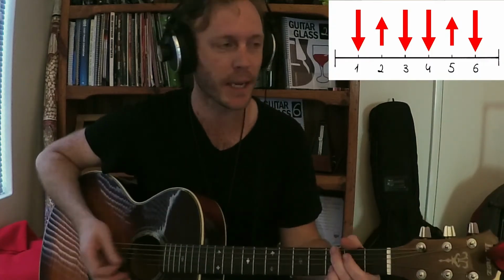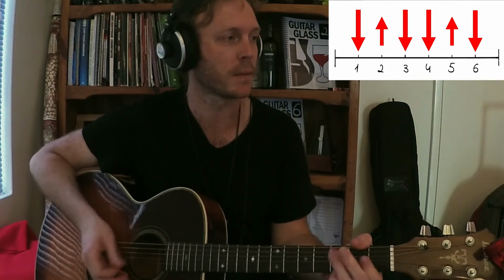Week 11 - A Jig and a Reel for St Patricks Day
Blarney Pilgrim
Drowsy Maggie

We're also covering And It Stoned Me by Van Morrison